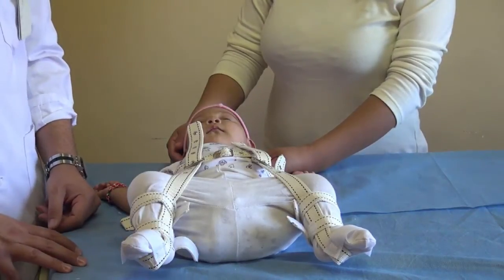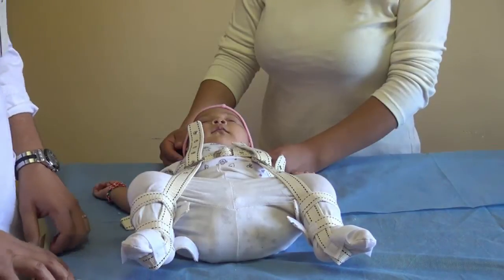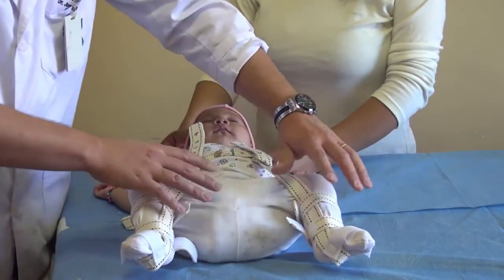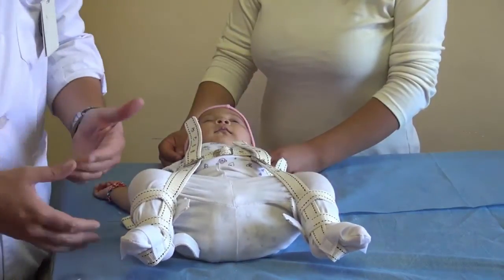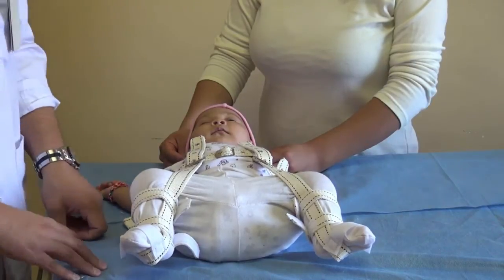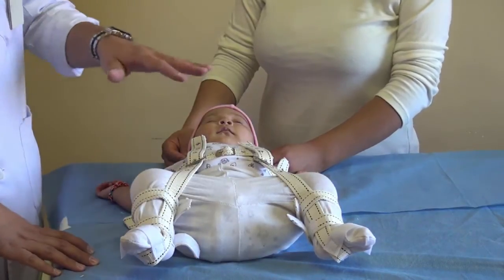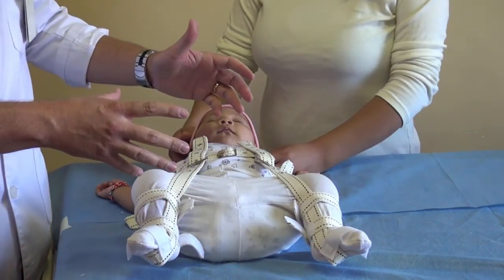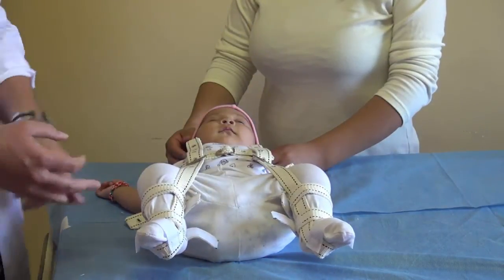Pavlik Harness Tips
Dr. Cristian Artigas shows some tips for using the Pavlik harness.